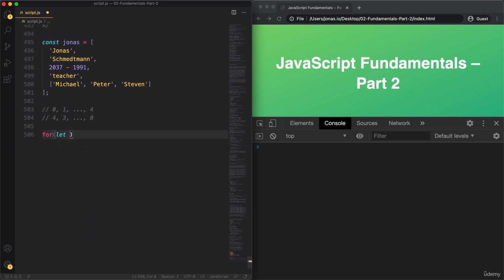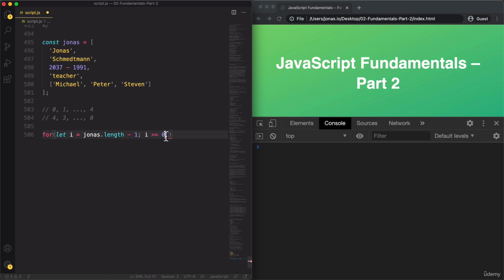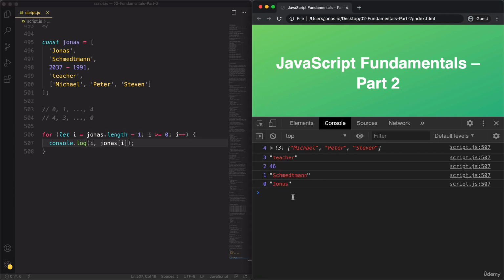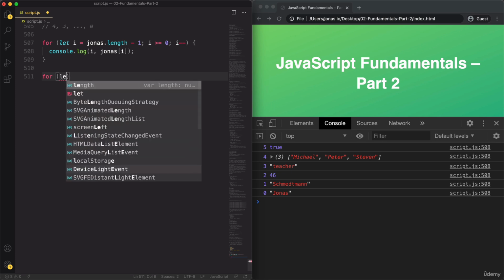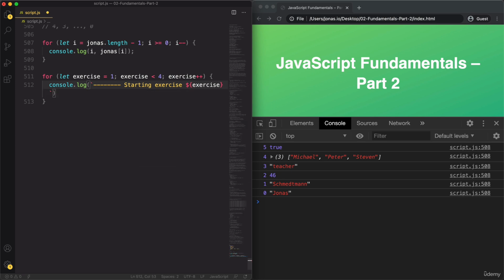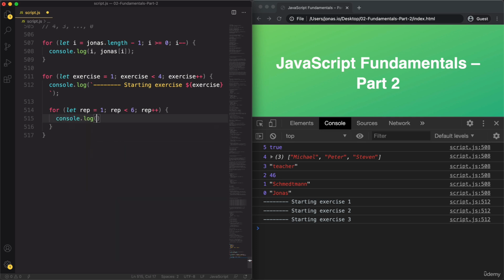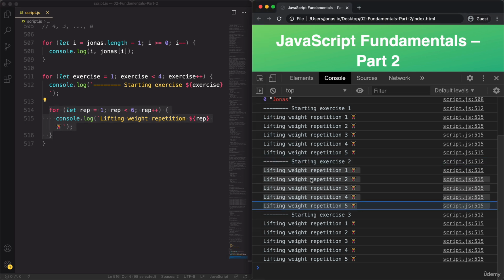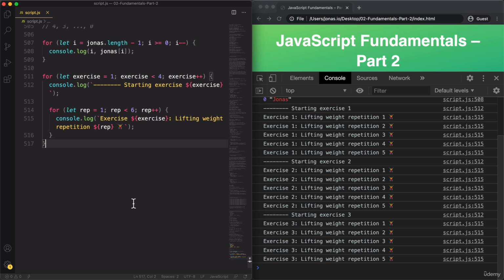49 Looping Backwards and Loops in Loops